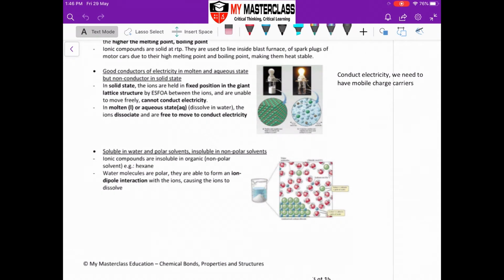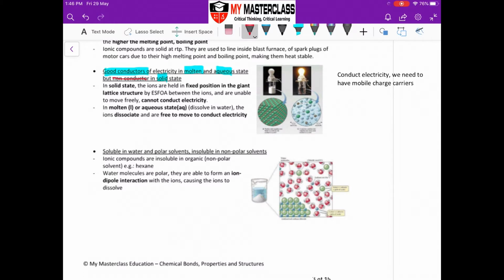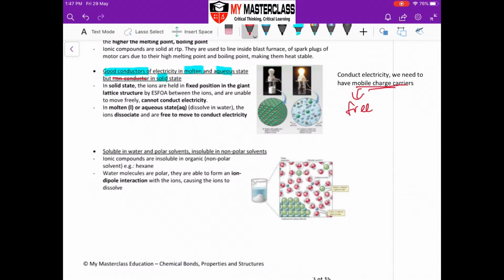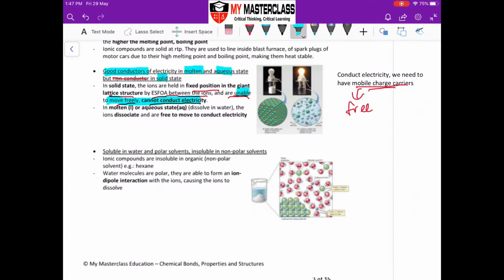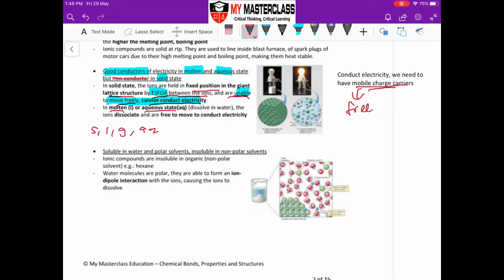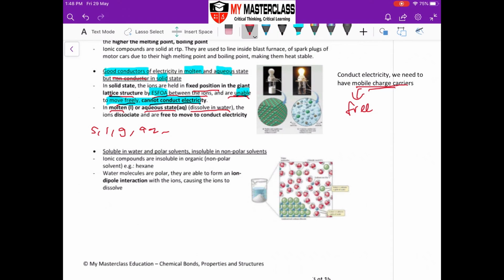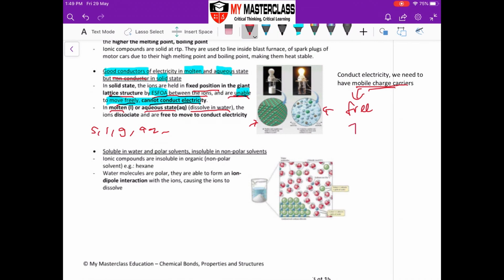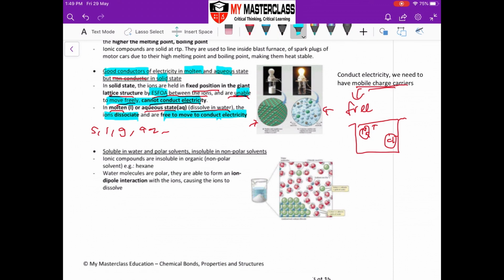Upper Sec IP Chem: Chemical Bonding - Properties of Ionic Compounds (Electrical Conductivity)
Singapore Secondary School Chemsitry by My Masterclass

In this video:
- why ionic compounds are good electrical conductors in molten and aq state but non-conductors in the solid state